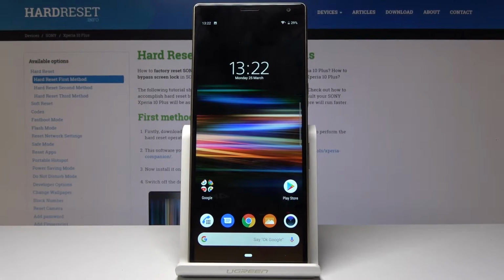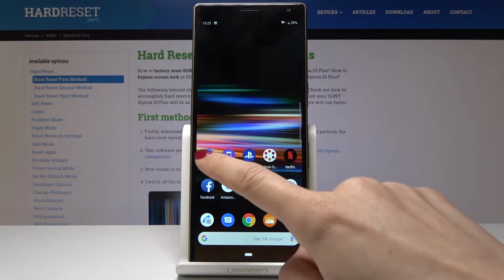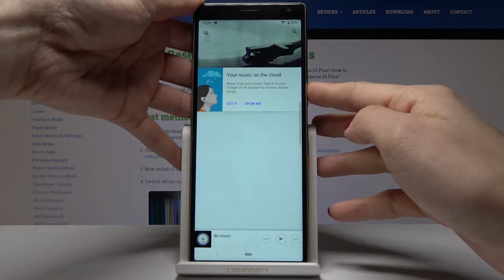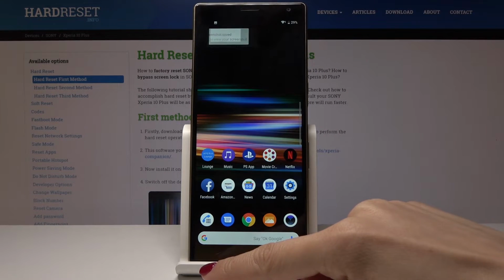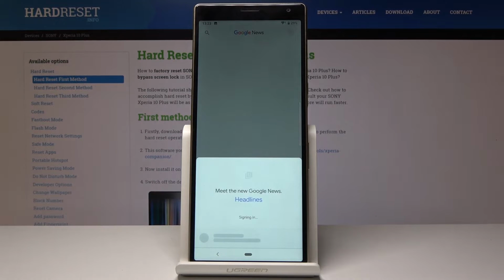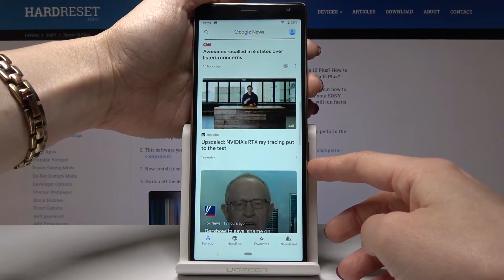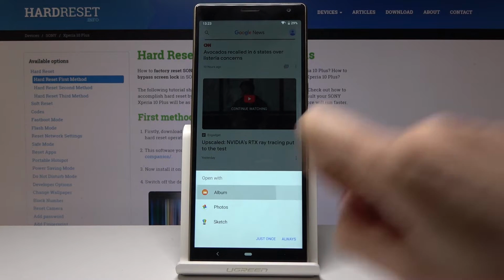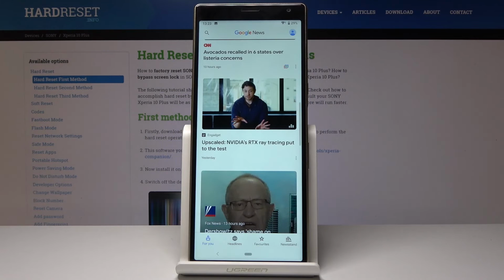How to Take Screenshot in Sony Xperia 10 Plus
The best way to capture a screen in Sony Xperia 10 Plus. Check out how to easily and quickly save the floating content on your device. Save the display every time you need or want to. Capture something that would be difficult to explain in words.

How to make a screenshot in Sony Xperia 10 Plus? How to grab a screen with Sony Xperia 10 Plus?  How to save the display in Sony Xperia 10 Plus? How to save screen actions with Sony Xperia 10 Plus? How to capture the screen on Sony Xperia 10 Plus? How to capture screen in Sony Xperia 10 Plus?